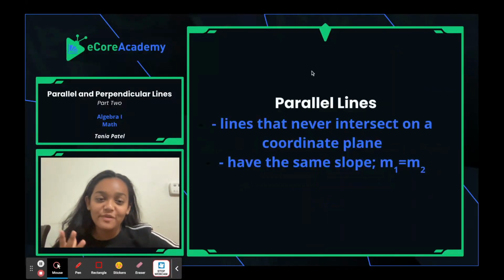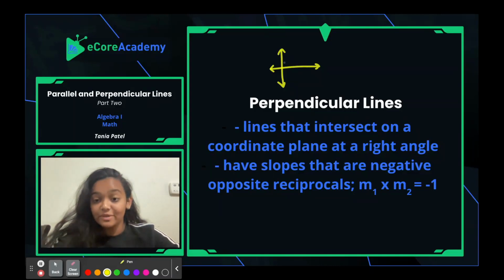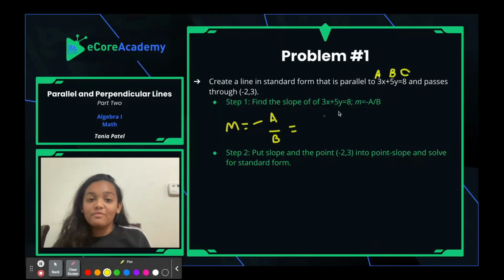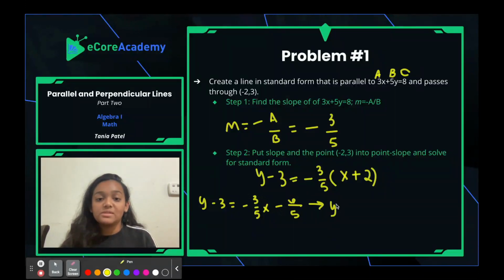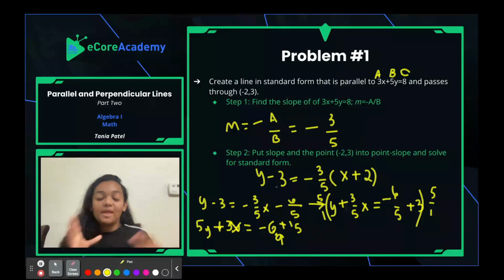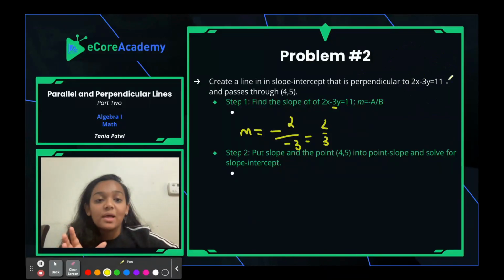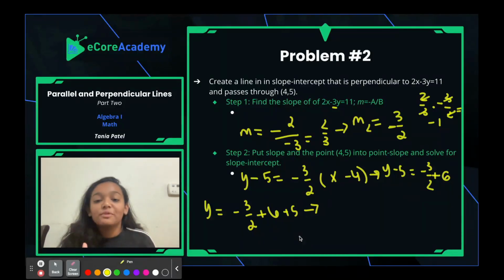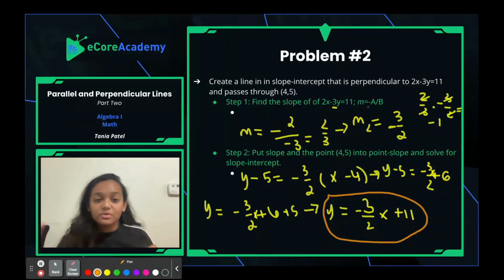Parallel and Perpendicular Lines (Part 2 of 2) | eCoreAcademy | Tania Patel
Hello, everyone! In today’s video, Tania will be continuing the parallel and perpendicular Lines lesson. She will quickly review definitions, characteristics, and examples of parallel and perpendicular lines in lecture format. Together, you will analyze the two different types of lines when used in different problems!